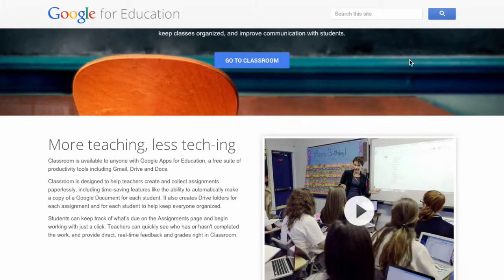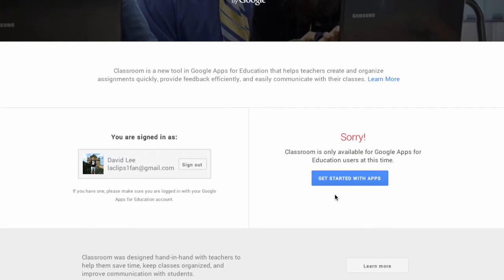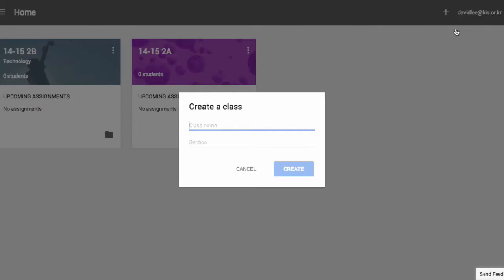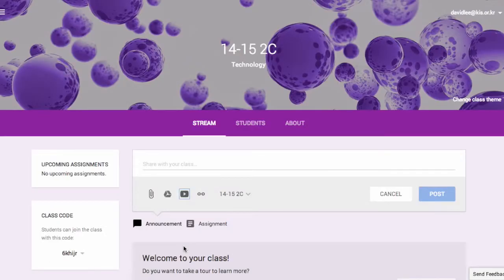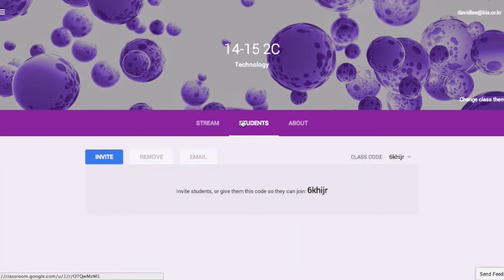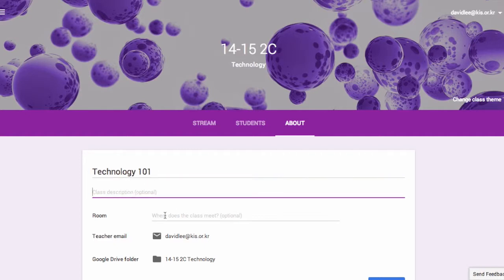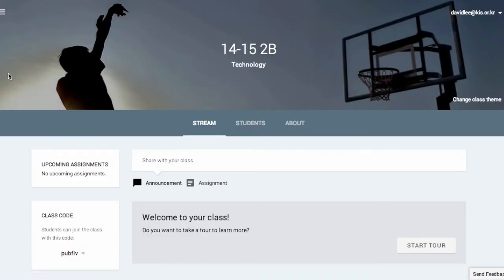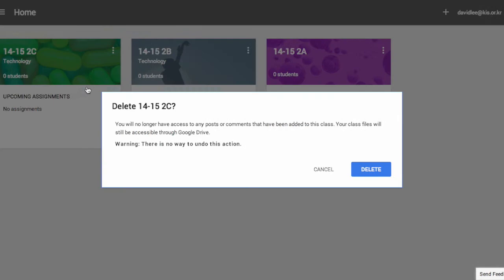How To: Classroom in Google for Education